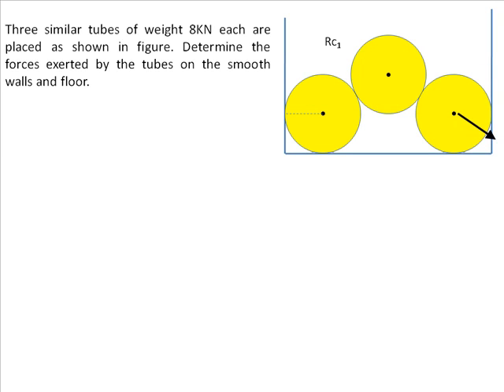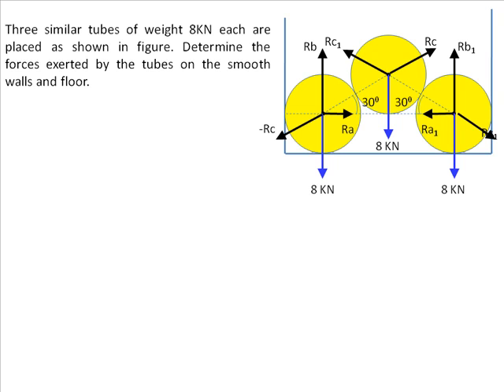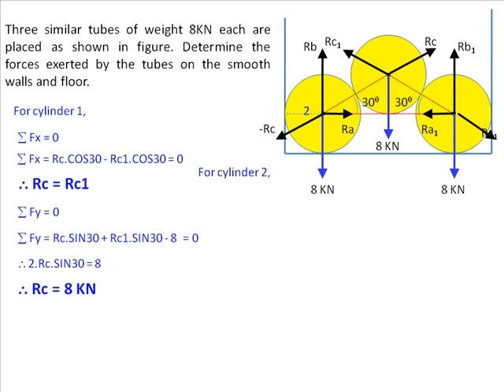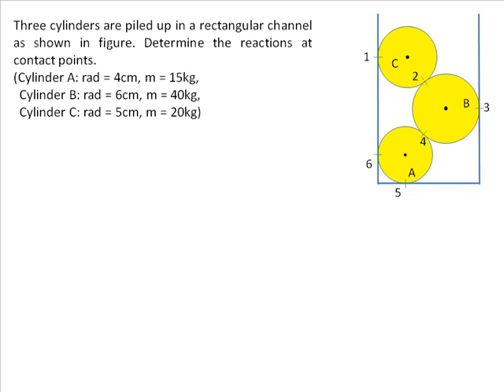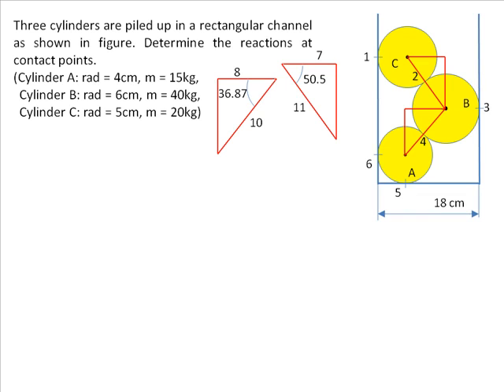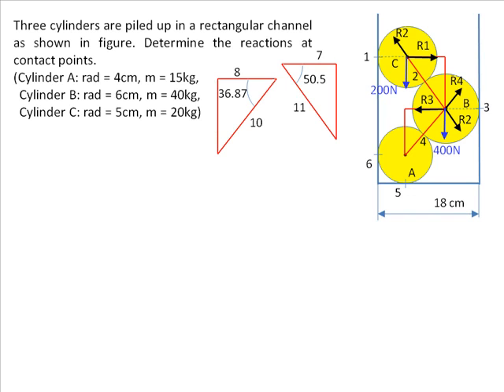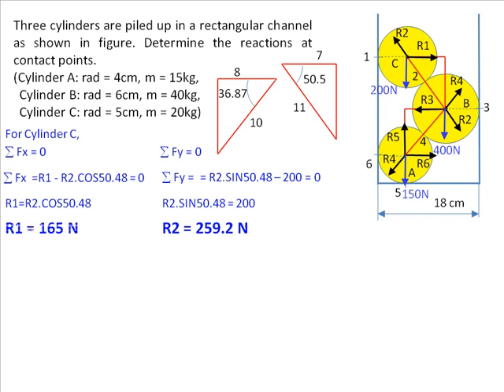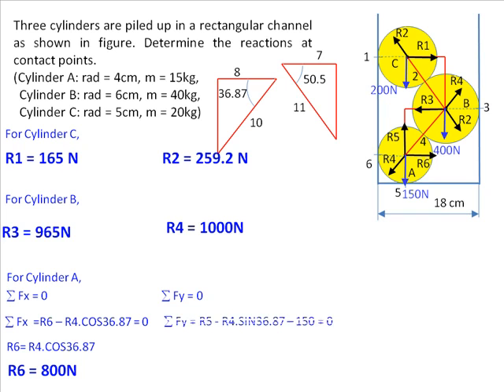concurrent forces | Spheres and cylinders part 4